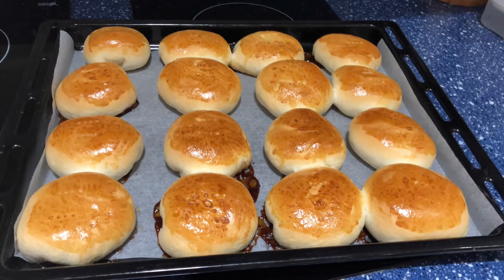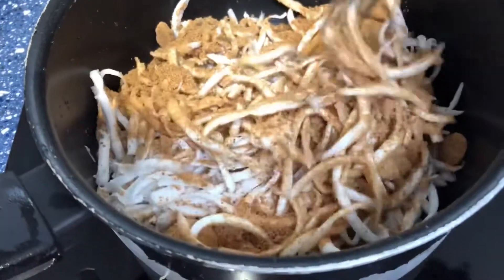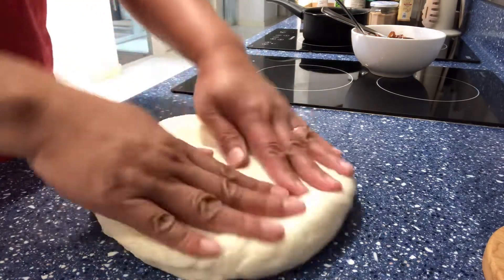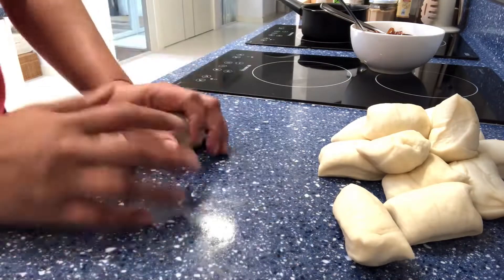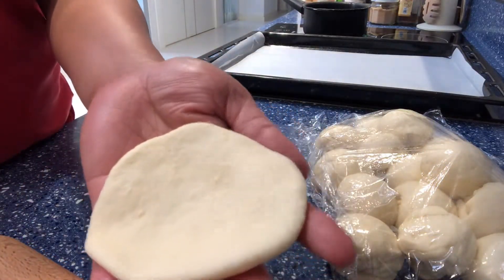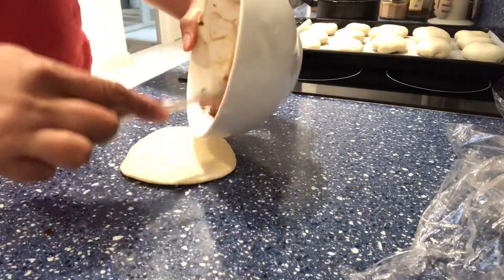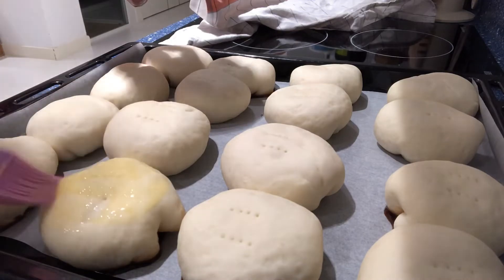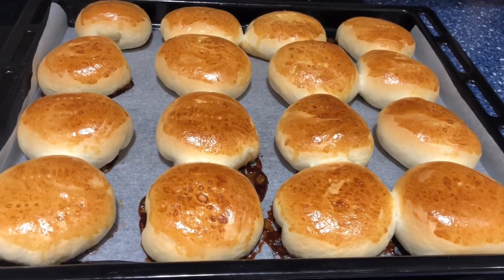Easy homemade Pandecoco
Filling
1 cup shredded coconut meat
1 cup sugar
Water

Bread dough recipe
Note;  I used half of the quantity for the pandecoco.